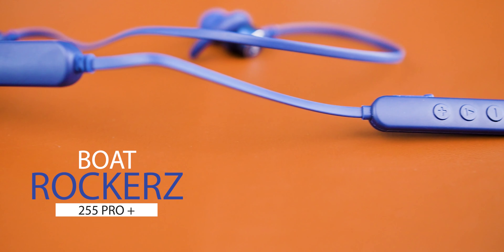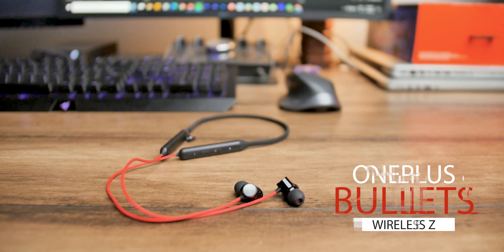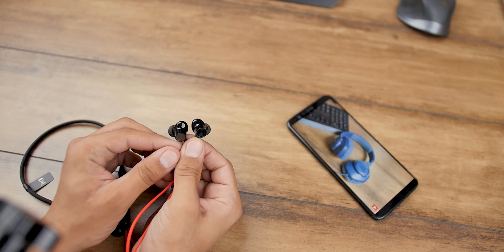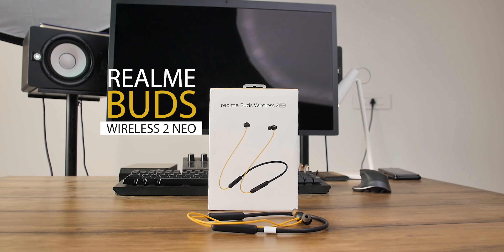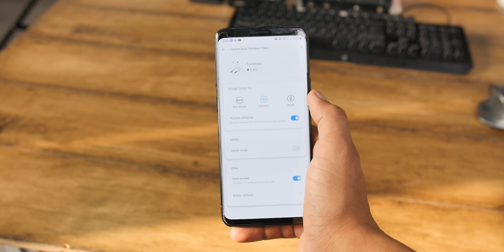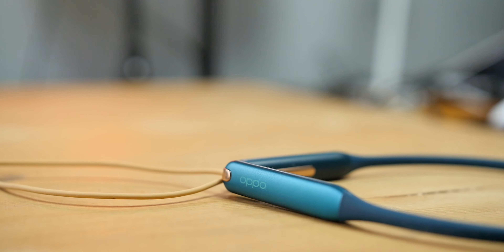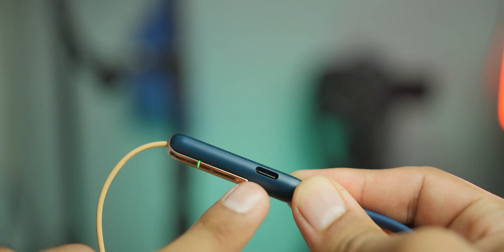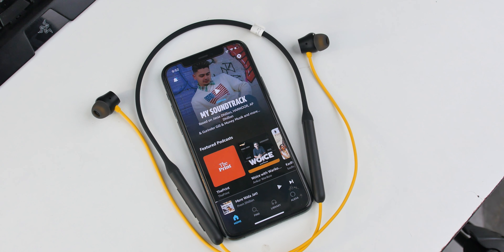Best Neckband Earphones Under ₹2000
Let's take a look at the best neckband earphones to buy!

⏱Time Stamp:
0:00 Intro
0:39 Earphones 1
1:33 Earphones 2
3:12 Earphones 3
4:19 Earphones 4
5:37 Bonus